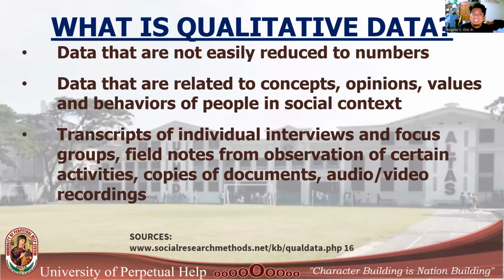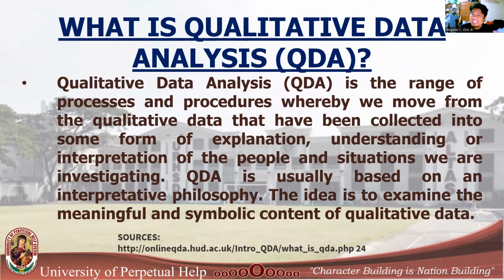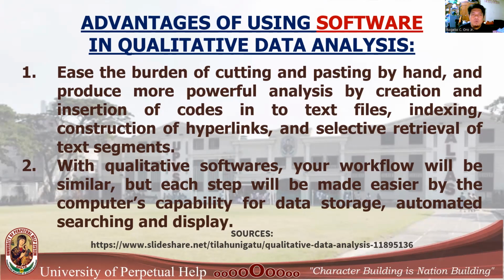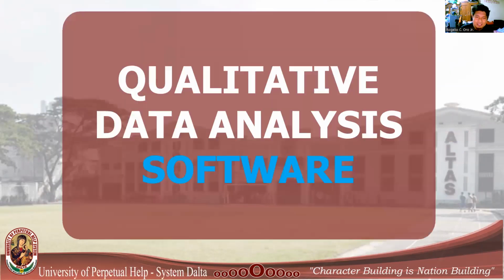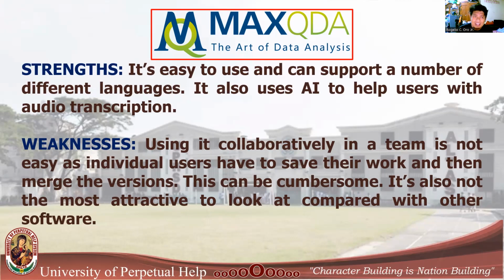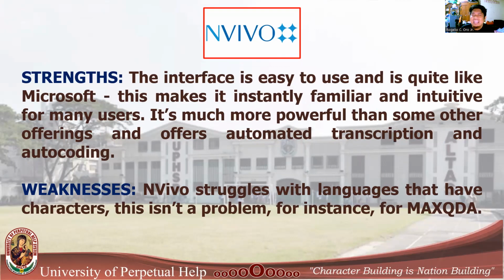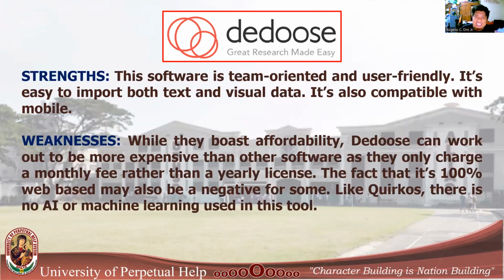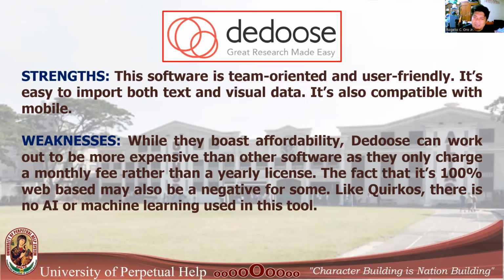Qualitative Data Analysis Computer Aided